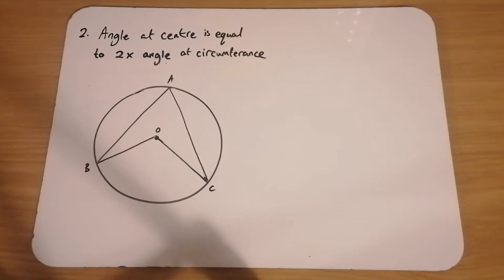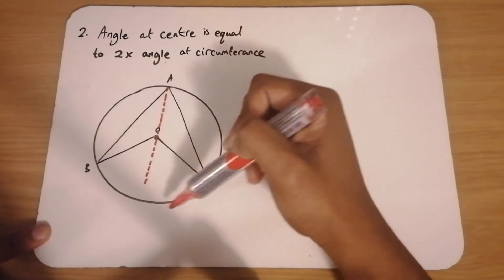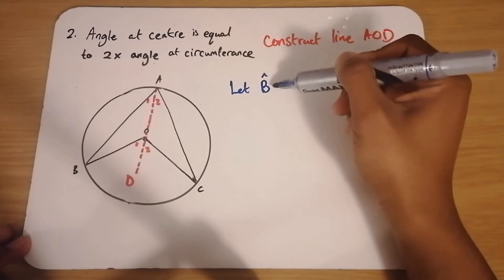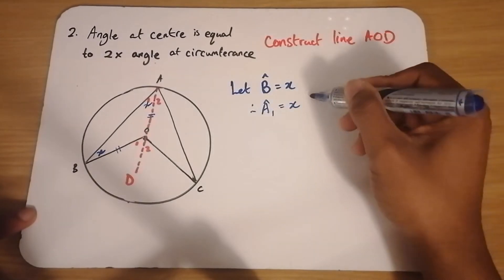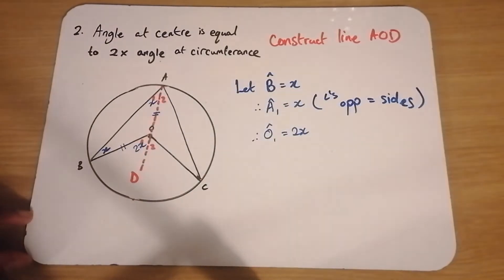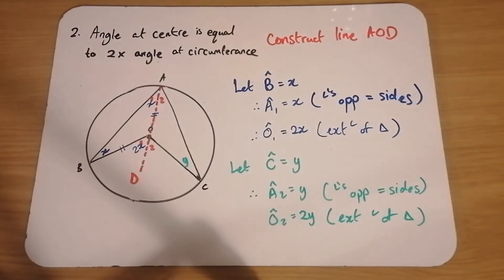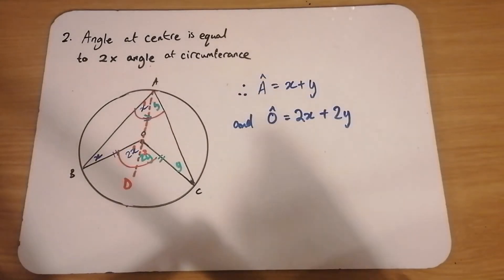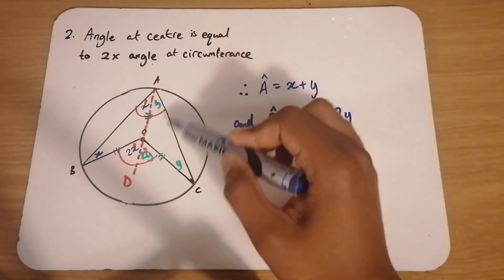Formal Proof 2: Angle at centre = 2x angle at circumference (Circle Geometry)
Theorem 2: Circle Geometry

- the angle at the centre of a circle is equal to 2 times the angle at the circumference.